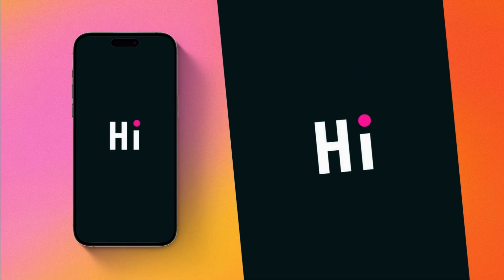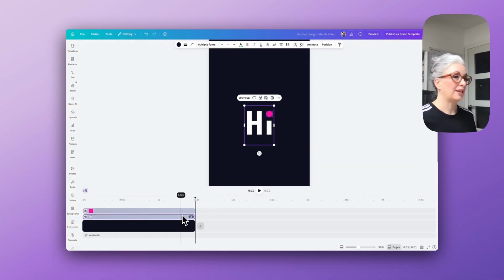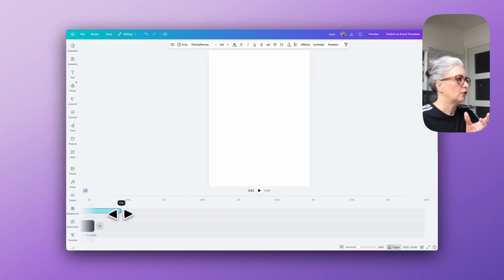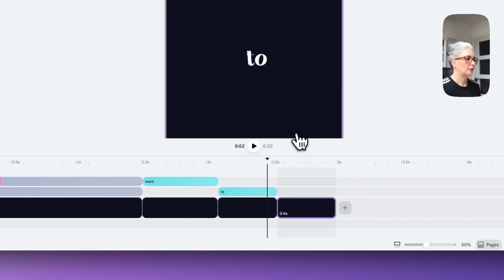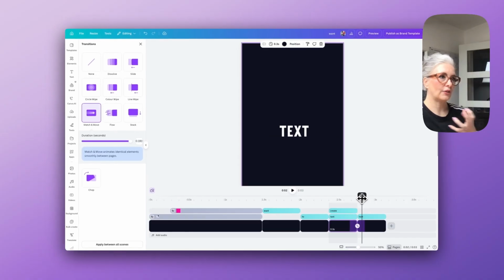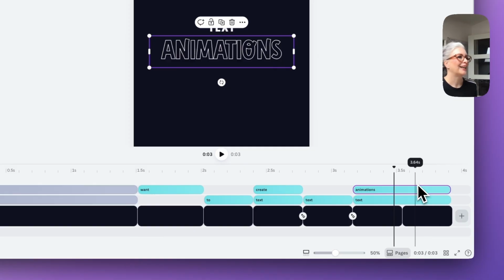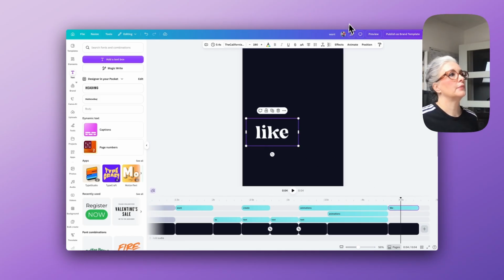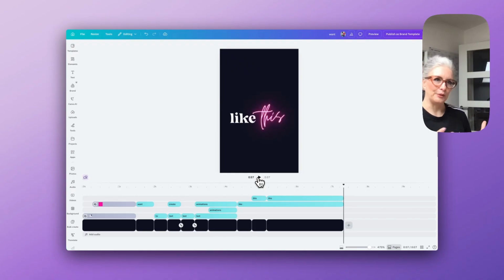How to animate text in Canva tutorial | Kinetic typography with Match & Move | Step-by-Step guide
In this Canva text animation tutorial, I’ll show you how to create a kinetic typography effect step by step, using Canva’s different animation tools.

We’ll go through how to animate each part of your text, use Match & Move to create smooth transitions between pages, and use Create an Animation to add your own custom movement. I’ll also show you how I build the full effect from the beginning, so you can follow along and create your own version.

This tutorial is beginner-friendly, so you don’t need any previous animation experience, just open Canva and follow along with me.

In this tutorial, you’ll learn how to:

• Animate text in Canva
• Create kinetic typography
• Use Match & Move
• Create custom text movement
• Combine different Canva animation effects
• Build a complete animated text design step by step